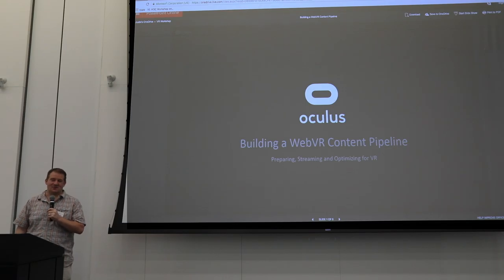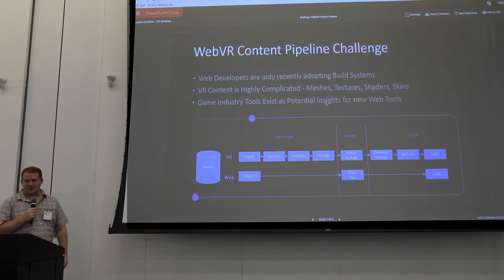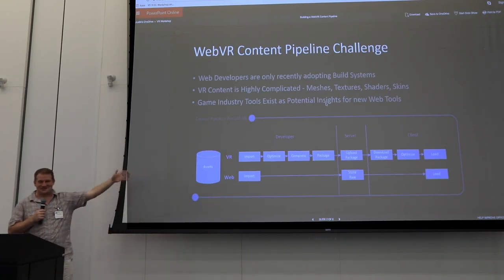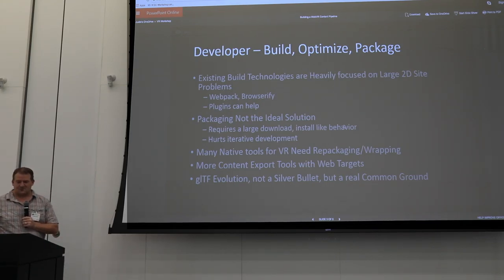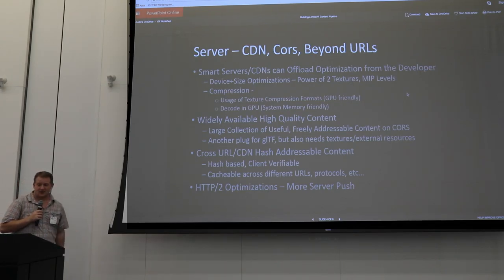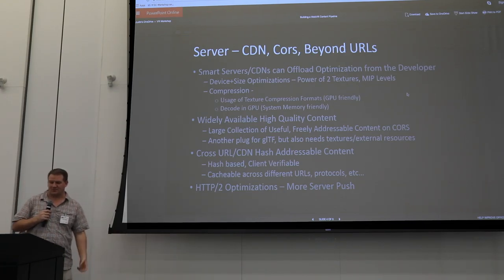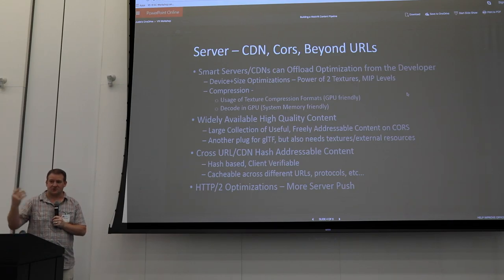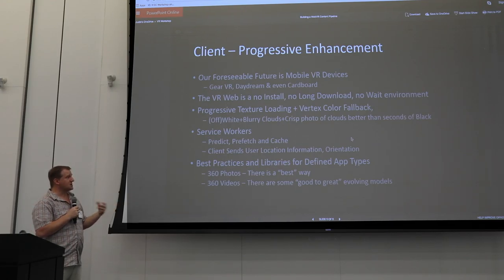Building a WebVR Content Pipeline - Justin Rogers